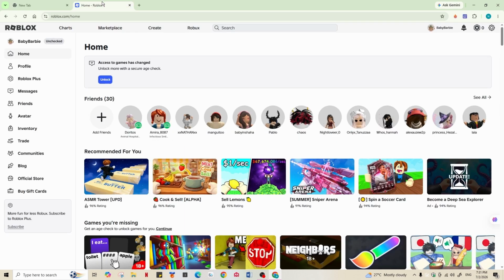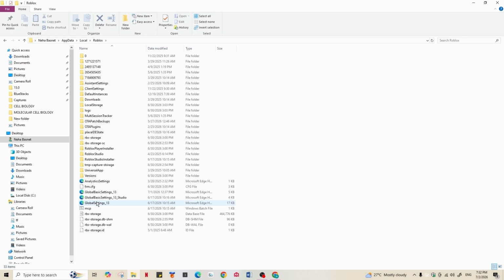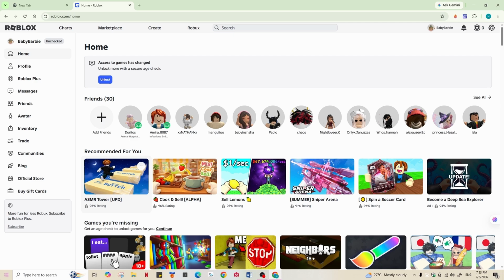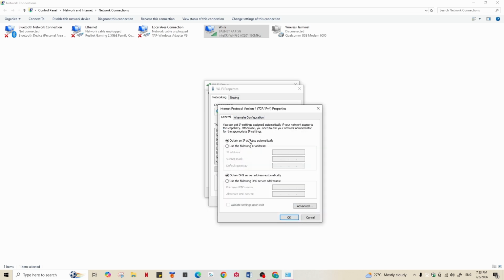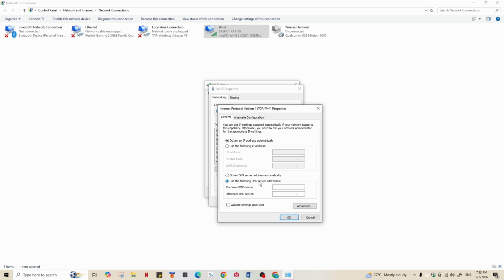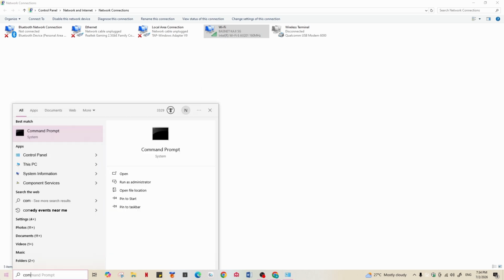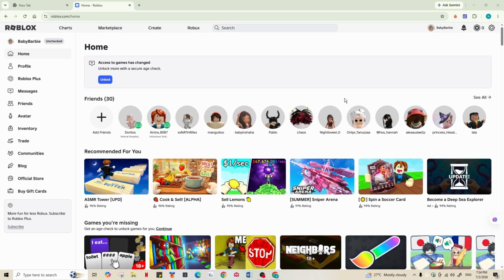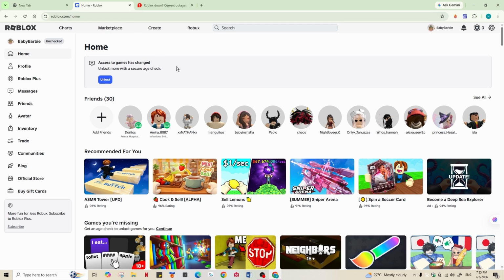How To Fix Roblox Connection Error 2026 - Problem Reaching Server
Having trouble connecting to Roblox? 🎮⚠️ If you're seeing the "Problem Reaching Server" or Roblox Connection Error message, this step-by-step 2026 guide will show you how to fix the issue and get back into your favorite Roblox games quickly.

What You’ll Learn in This Video:
✅ How to fix the Roblox "Problem Reaching Server" error
✅ Check if Roblox servers are down
✅ Troubleshoot internet and network connection issues
✅ Clear cache and fix corrupted Roblox files
✅ Update Roblox and your device for the latest fixes
✅ Additional troubleshooting tips that work in 2026

Whether you're playing Roblox on PC, Mac, Android, iPhone, or tablet, this tutorial covers the most effective solutions to resolve connection problems and get you back online.

📌 Chapters:
⏱ 0:00 - Introduction
⏱ 0:12 - How To Fix Roblox Connection Error 2026